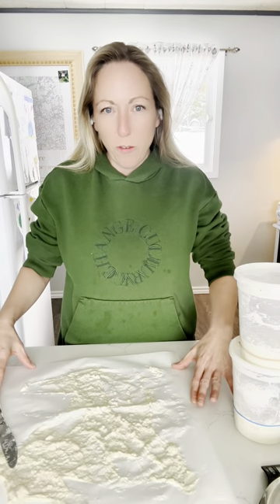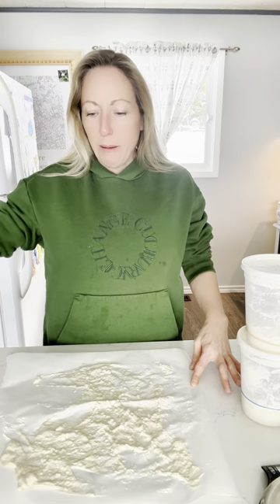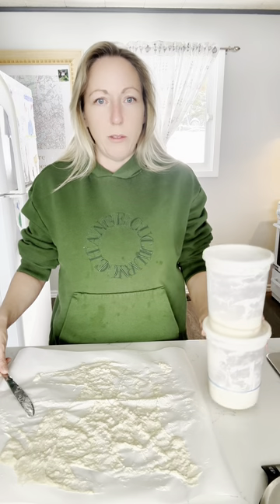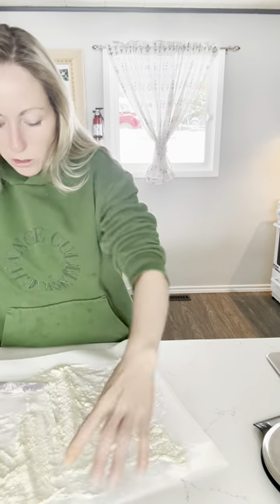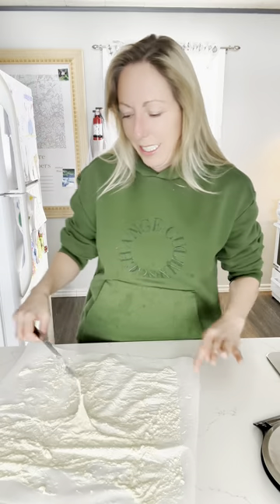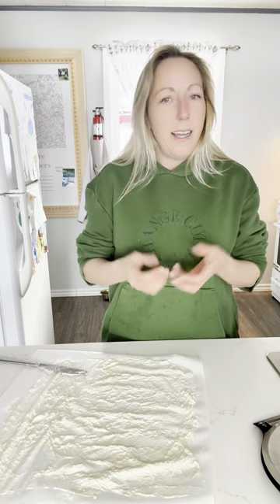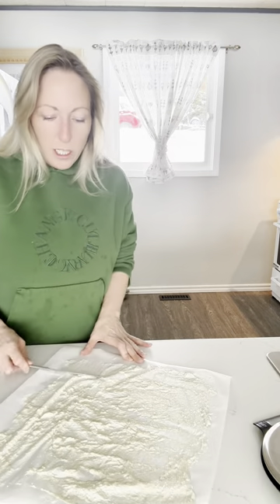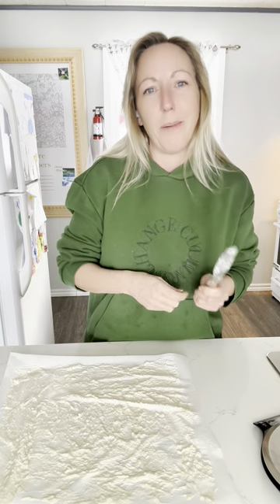Dehydrate & Rehydrate a Sourdough Starter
If you’ve been thinking about dehydrating your starter, need a dehydrated starter or need help rehydrating, this is for you!

Here are the Recipes:
Beginner Bread Recipe:
120 Grams Starter
680 Grams Water
1000 Grams Flour
20 Grams Salt

Level 2 Hydration:
200 Grams Starter
700 Grams Water
1000 Grams Flour
20 Grams Salt

You don’t actually Need any special tools for making Sourdough. But, sometimes we want things!
Here’s some tools in the order that I collected them when I first started: